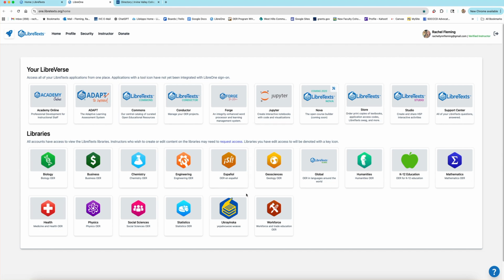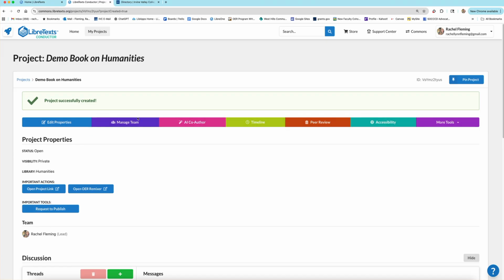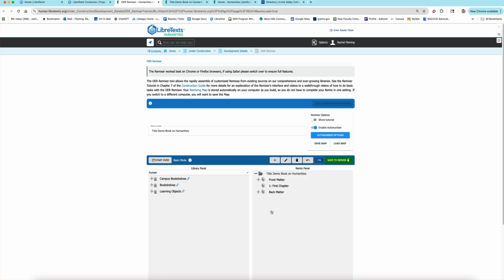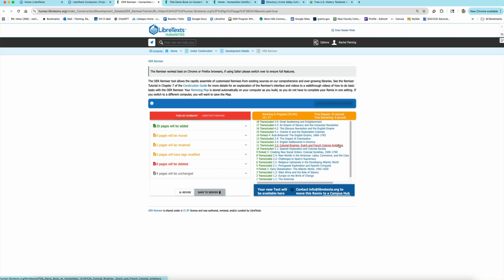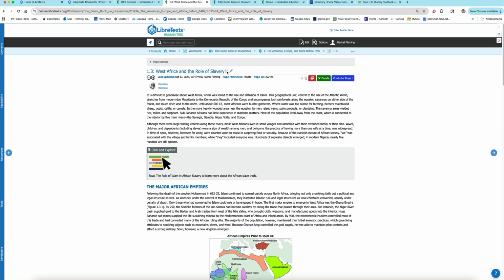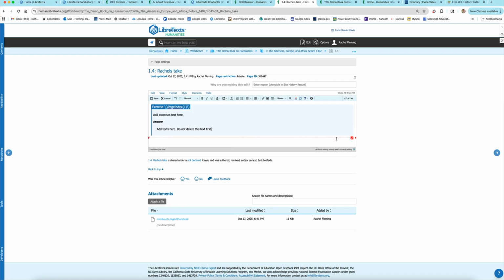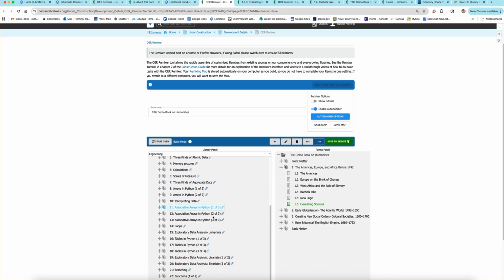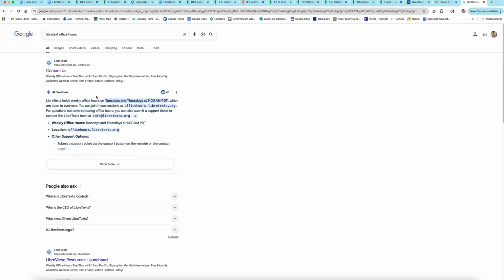Start to Finish: One long video: Libretexts EditingTextbook & Walkthrough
Only want to view ONE video from start to finish for Libretexts? This is it!